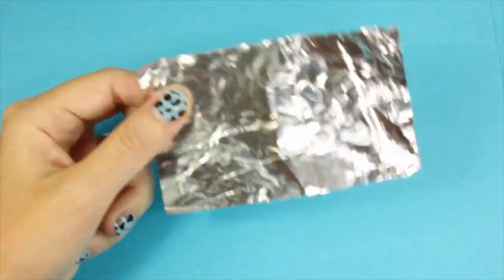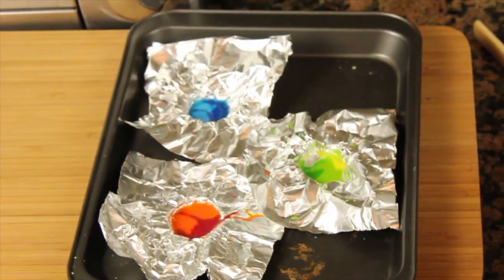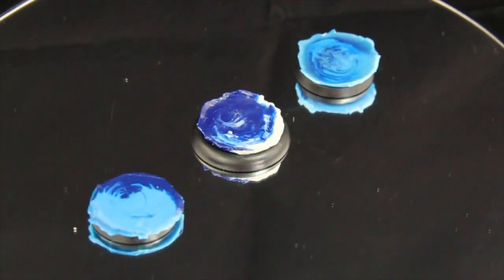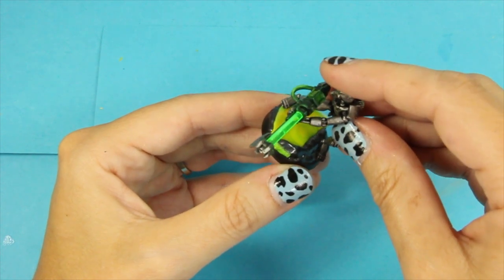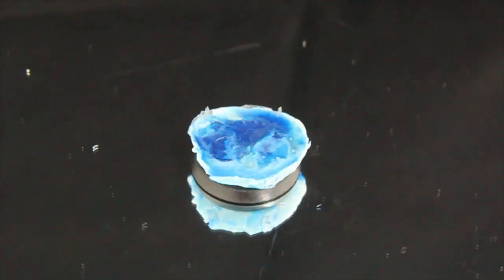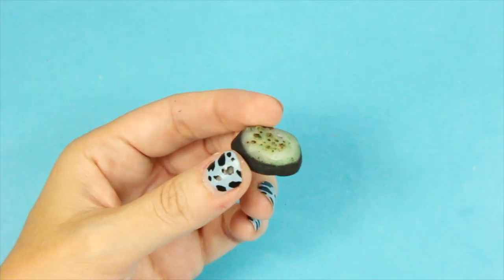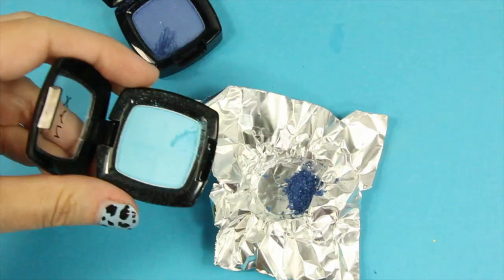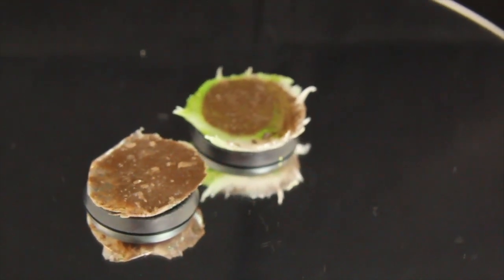How to Make a Vortex For Your Mini Bases - Tutorial by miniGIRL #9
A fun project for a truly different look. Skip the painting and create your own vortex.